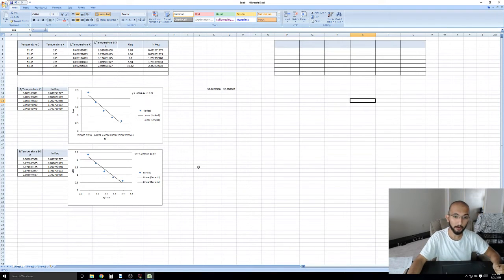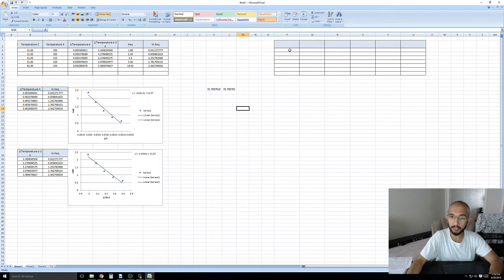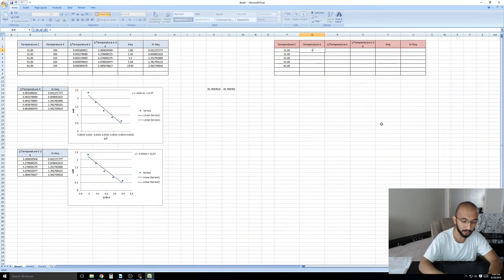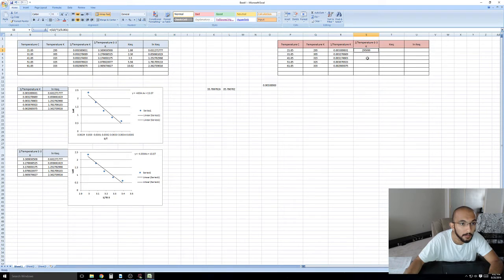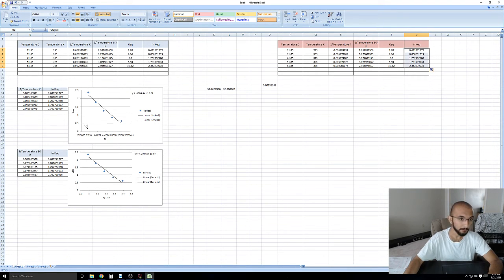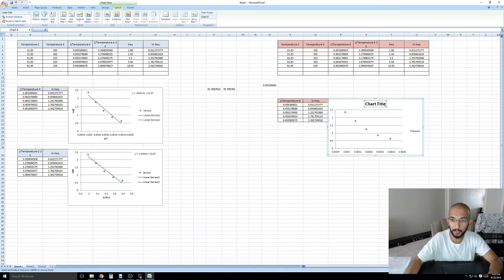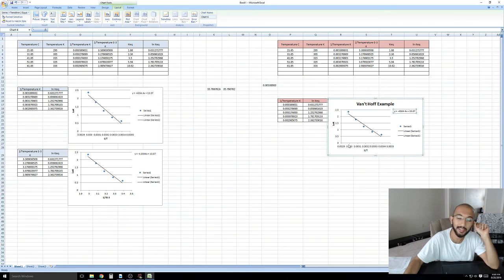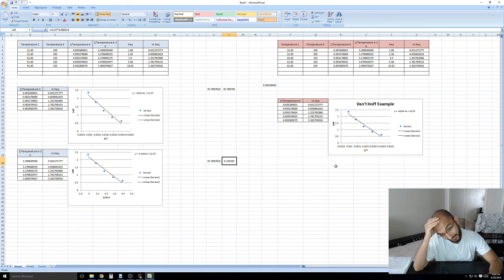How to Make a Van't Hoff Plot in Excel